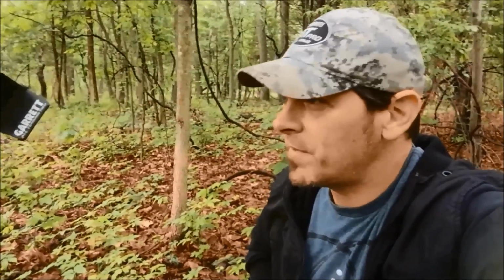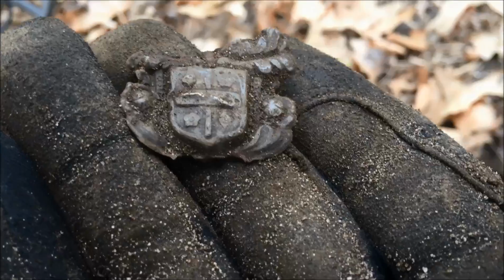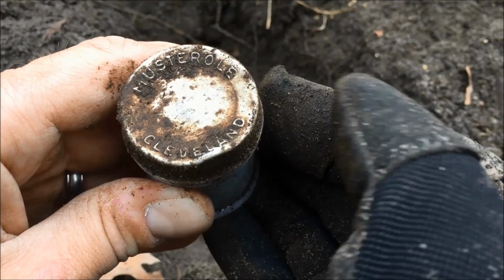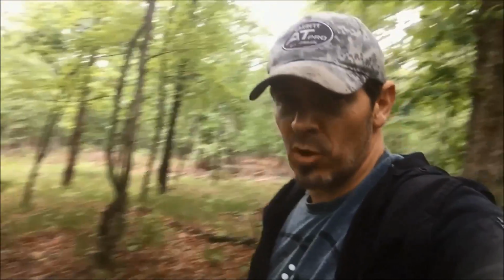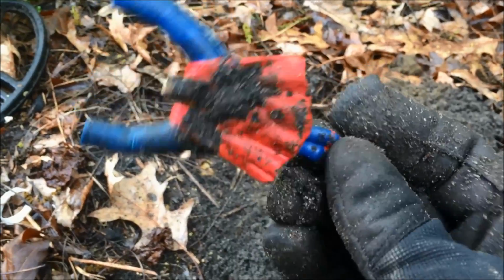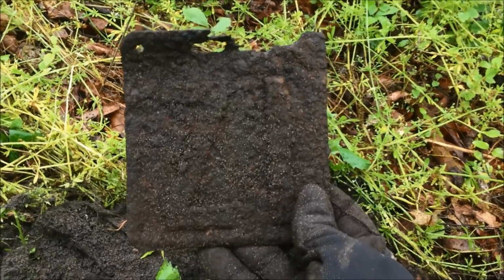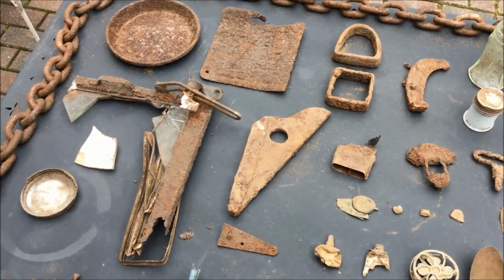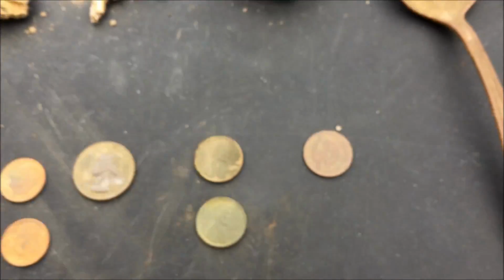Digging a lost & forgotten House Site in the woods - Metal Detecting video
I love metal detecting in the woods but normally in the warm months it's too hard to swing the detector in the thickets and the bugs can be brutal. Was planning on digging with the Nickel Nibbler one last time at the farm until fall but it was raining and lightning out, and a farm field is not the best place to be in a lightning storm. Nickel couldn't make it at the last minute so I figured I will try some metal detecting in the woods since the trees would give a little shelter and hopefully any lightning would hit them instead of me. I remembered someone telling me about a spot where an old house once stood but has long been demolished so I figured why not. Took a little while to find but then I came up on it. Here's a video of the hunt.

Keep sending those Quarter Hoarder logo pics / video clips in and I'll be happy to feature them in upcoming videos. Be creative. You can email them to me or upload them to my Facebook channel:

Intro songs by:
Huma-Huma
"It's All Happening"